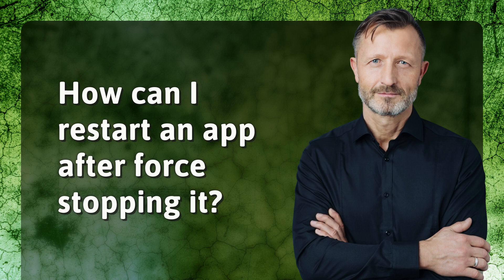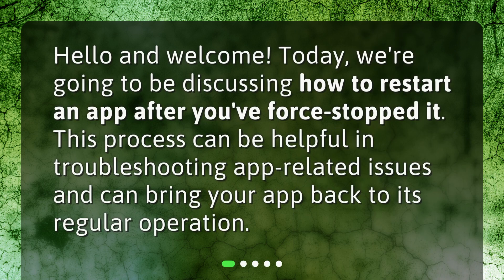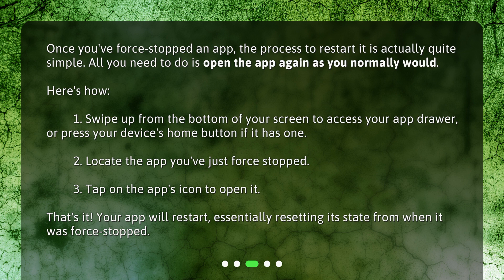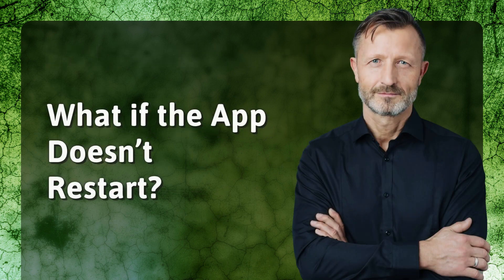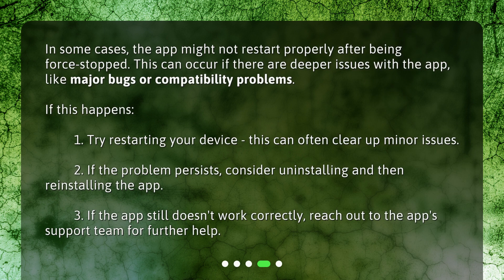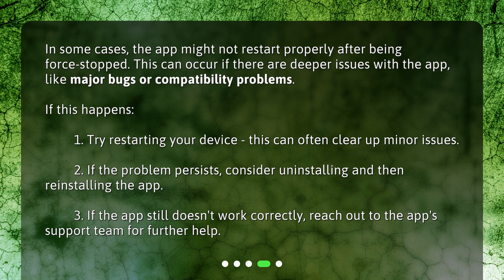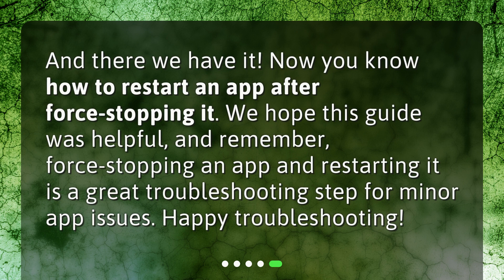How can I restart an app after force stopping it?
Restarting An App After Force Stopping It: A Simple Guide • Learn how to troubleshoot app-related issues with this simple guide on restarting an app after force stopping it. Discover the easy steps to bring your app back to its regular operation and solve minor bugs or performance issues. If the app doesn't restart, don't worry, we've got you covered with additional troubleshooting tips. Watch now and become a pro at fixing app-related issues!

00:00 • How can I restart an app after force stopping it?
00:19 • What Does 'Force Stopping an App' Mean?
00:40 • How to Restart an App After Force Stopping It?
01:17 • What if the App Doesn’t Restart?